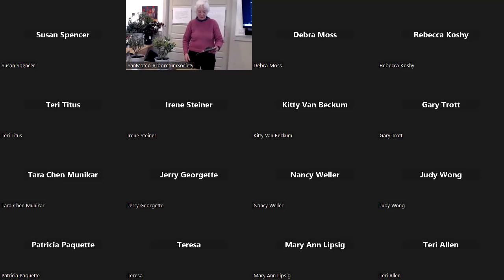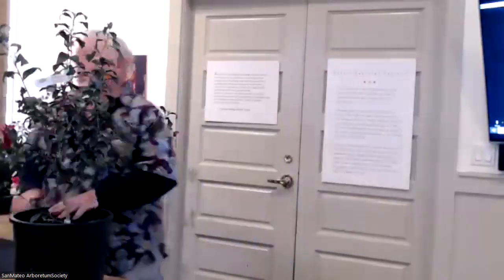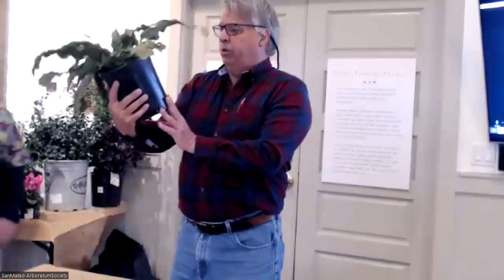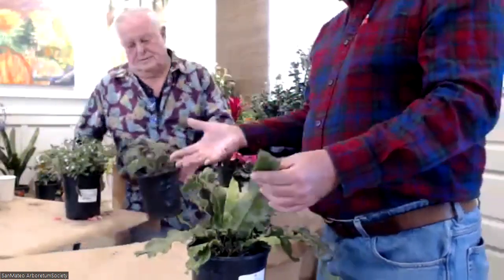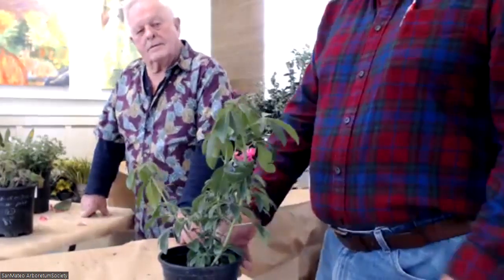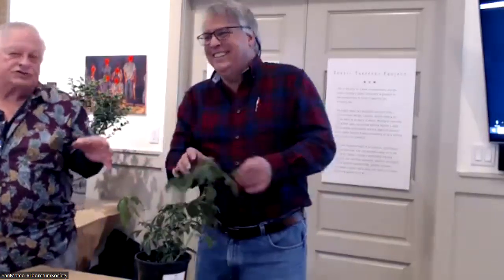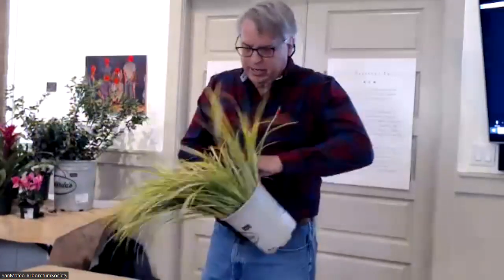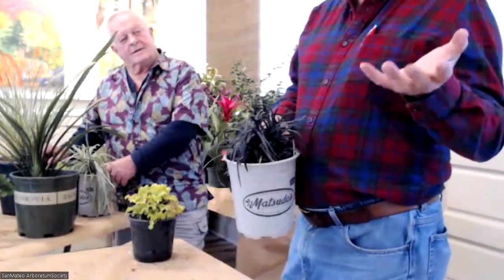Perennial Plants for Dry Shade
Gene Fleet and Mike Craib present a selection of low-water, shade-tolerant plants to accompany camellias and other plants in the landscape. Dry shade usually refers to areas found under the canopy of large deciduous trees. Plants here compete for moisture with the trees and soils tend to be droughty. Areas such as this are difficult to successfully grow perennials. While the plants listed will grow under these conditions, they will do so only once established. Gene is a landscaper, an officer of the San Francisco Peninsula Camellia Society and, most important, a member of SMAS. Mike is a sales representative for San Marcos Growers.